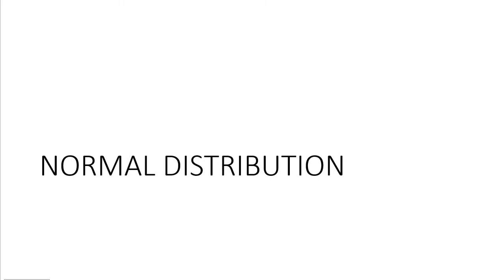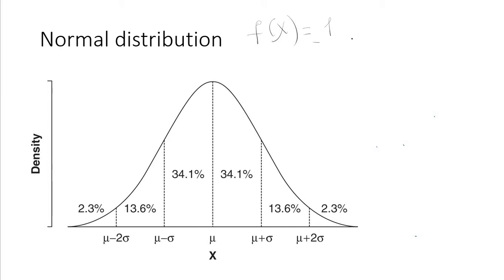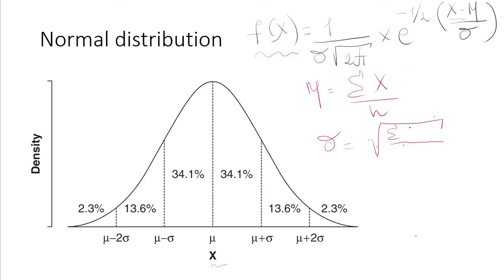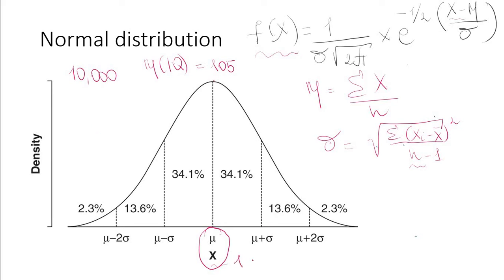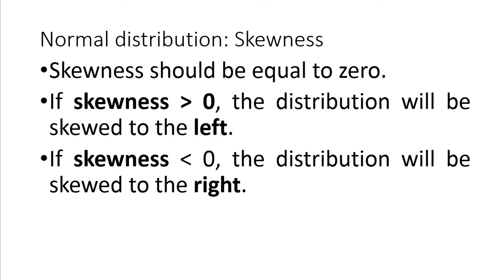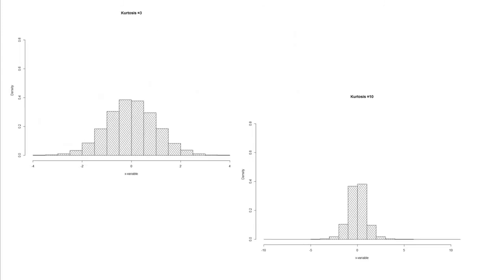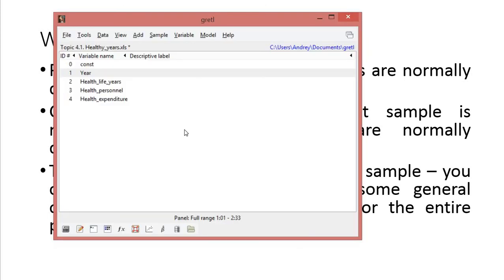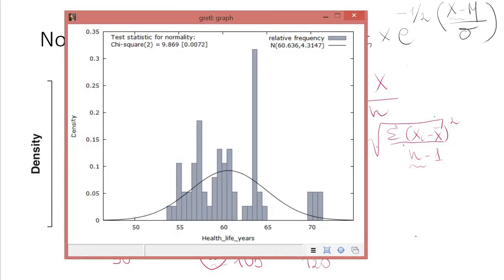5.2. Normal distribution